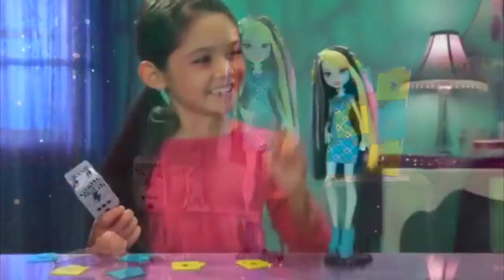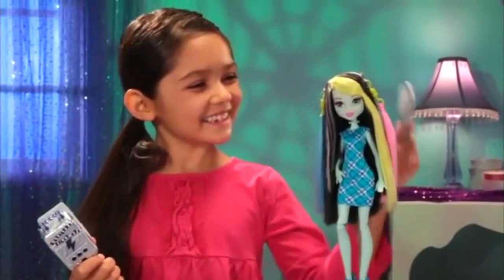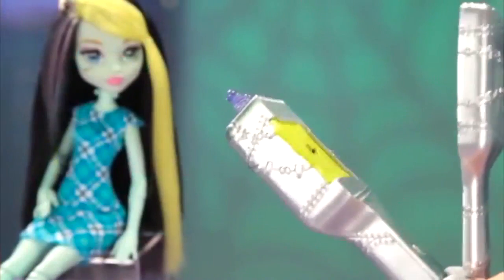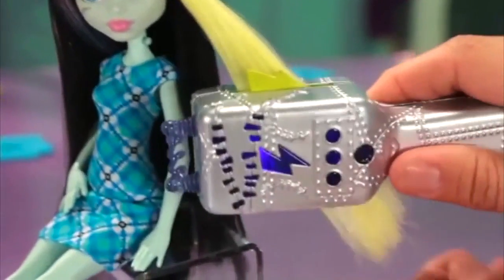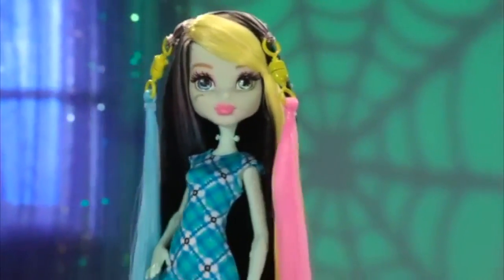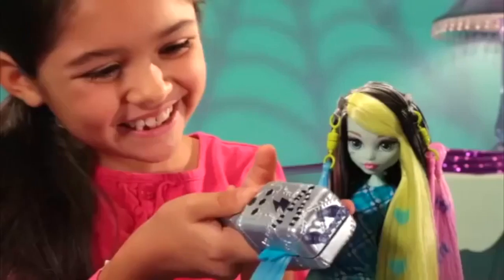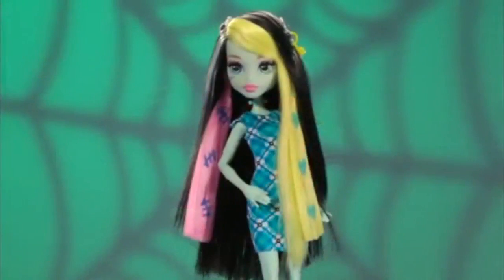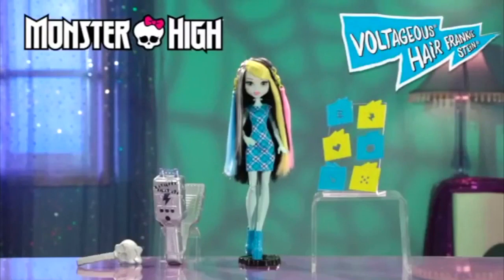2016 Monster High Voltageous Hair Frankie Doll Commercial